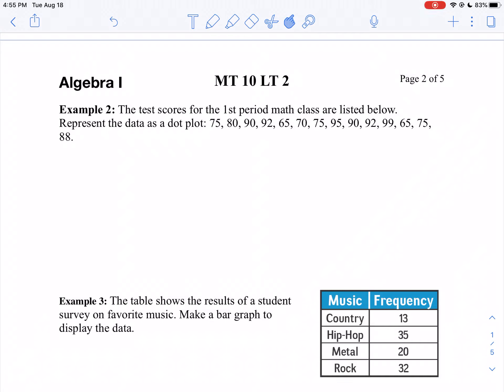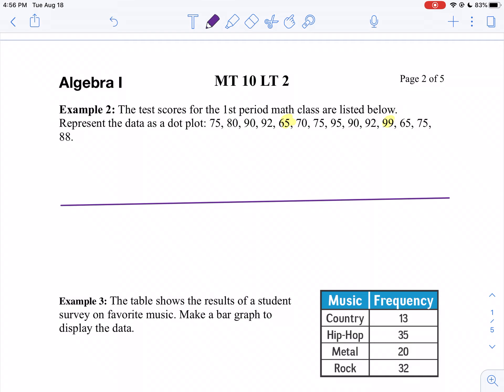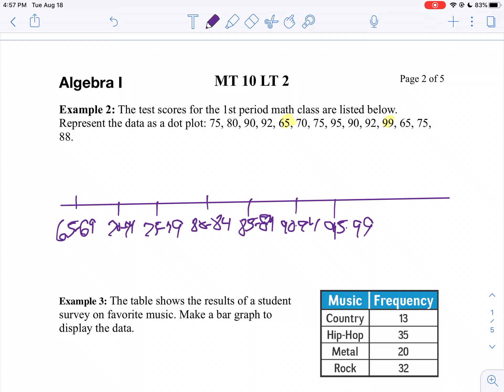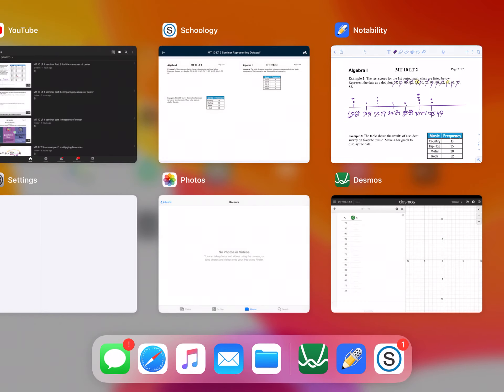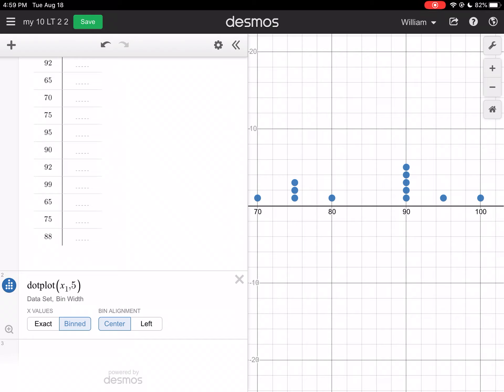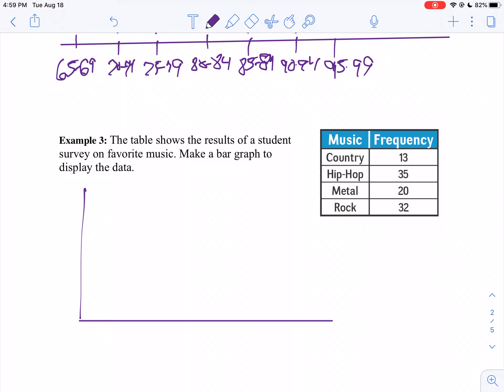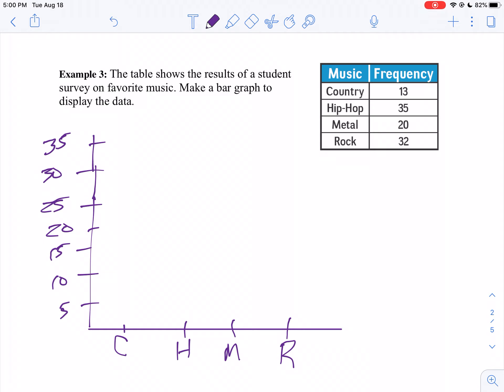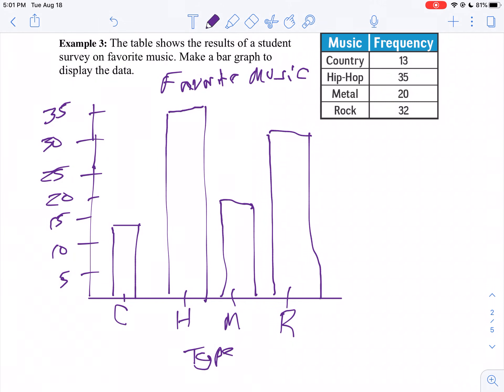MT 10 LT 2 seminar Part 2 scaled dot plots